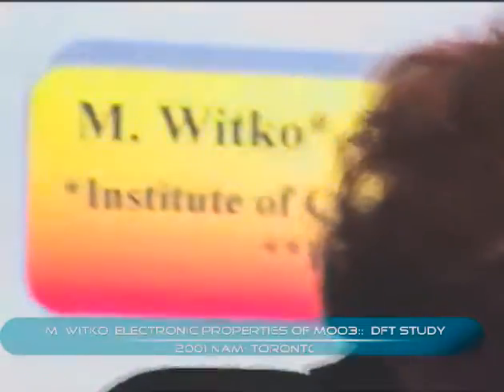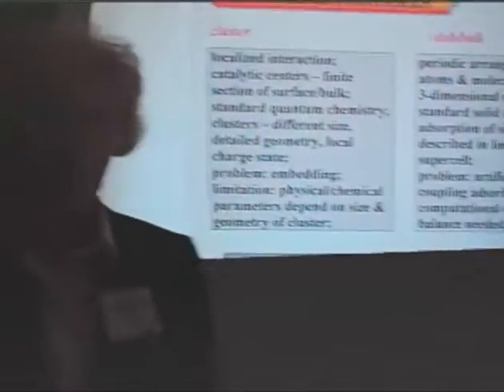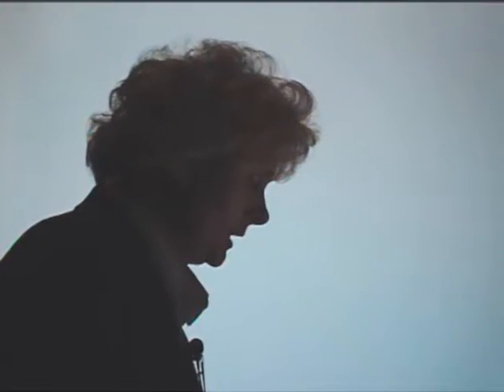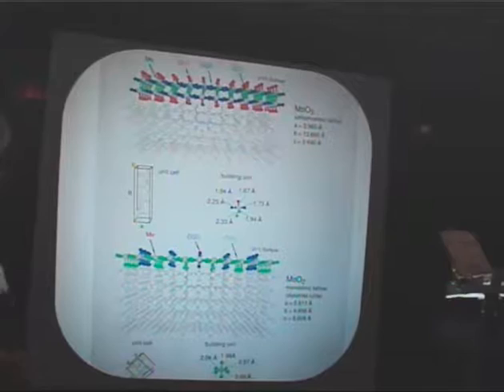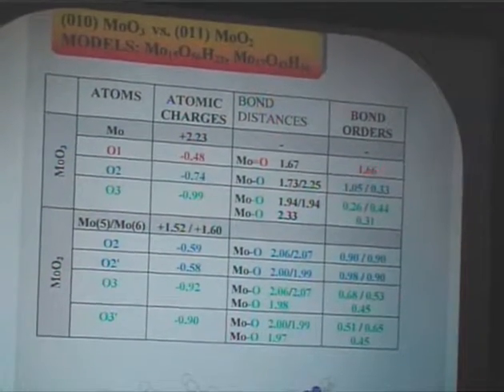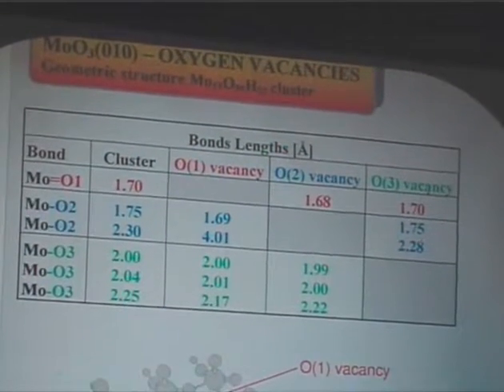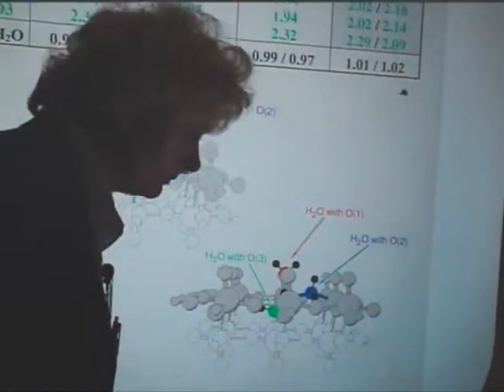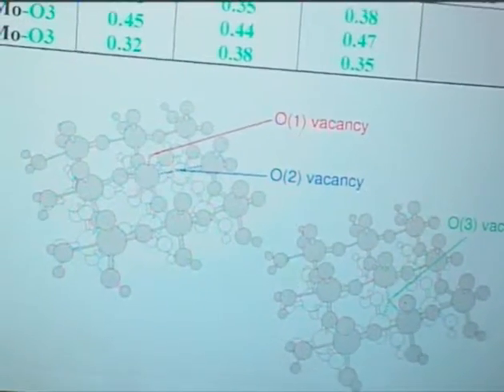M. Witko: Electronic Properties of MoO3- a DFT study